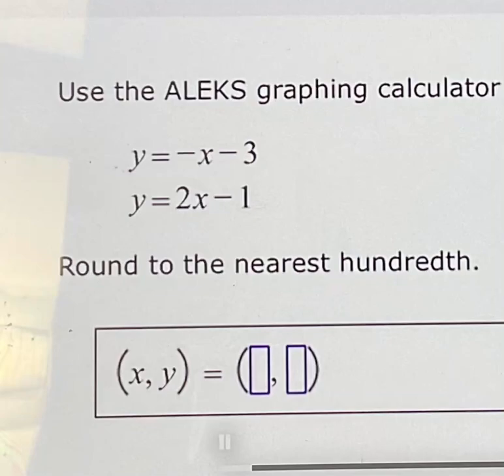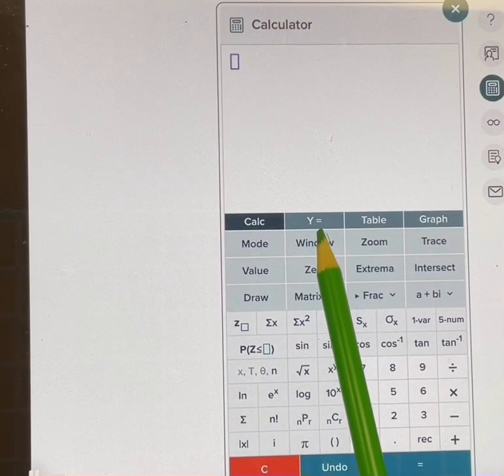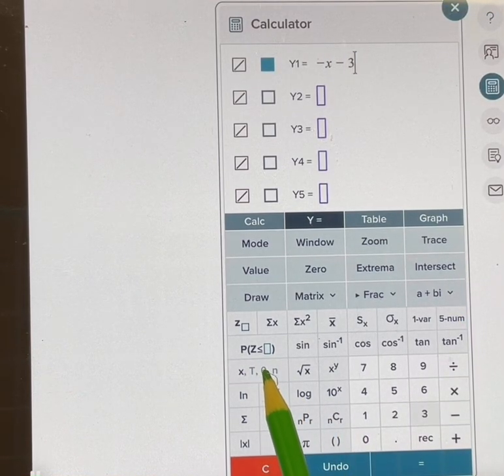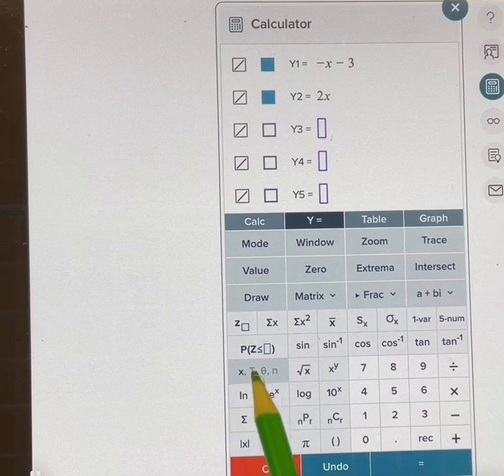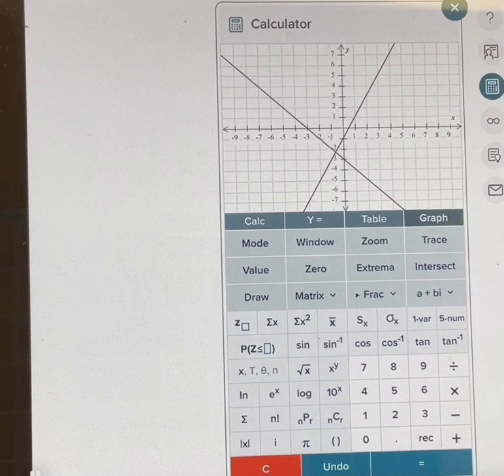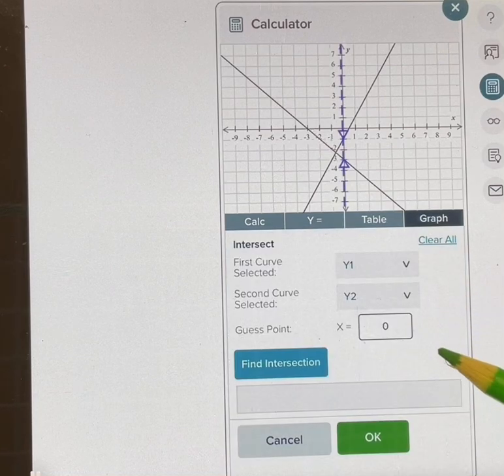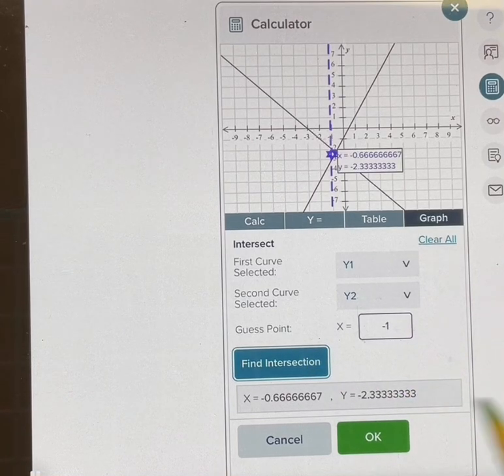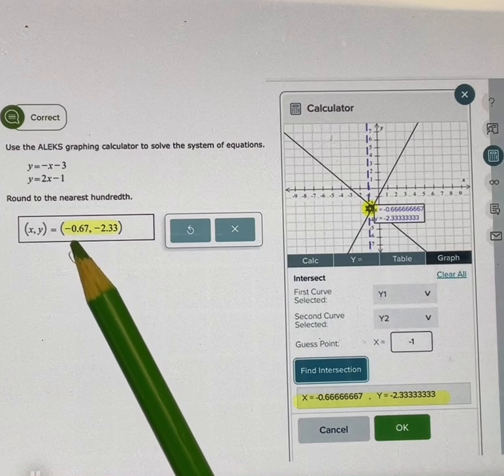How to use the ALEKS graphing calculator to solve a system of linear equations ￼